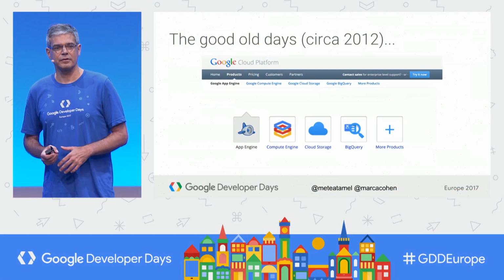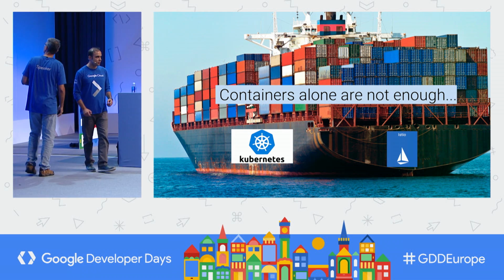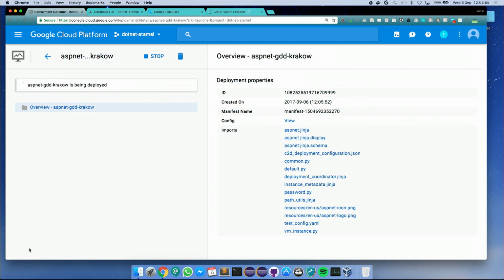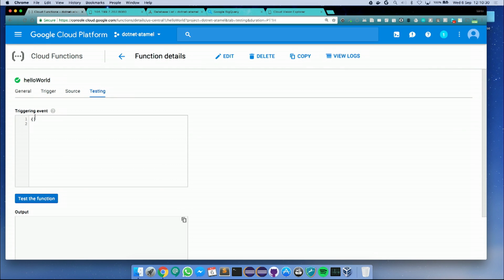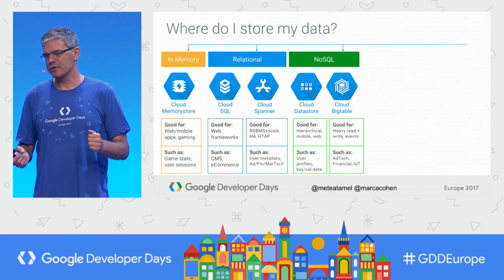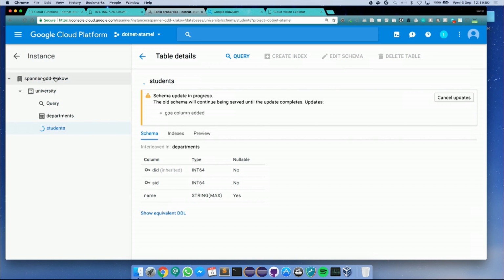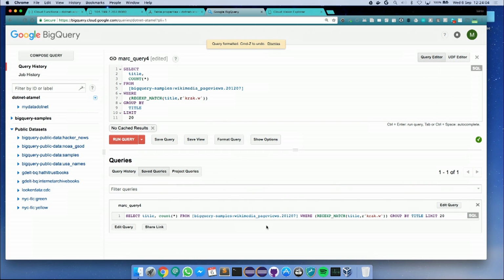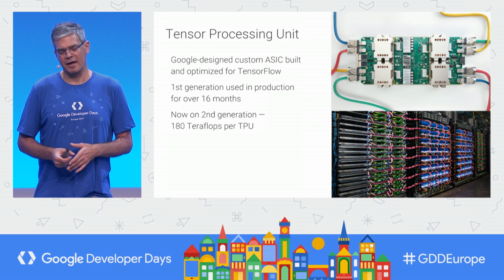Fundamentals of Google Cloud Platform: A Guided Tour (GDD Europe '17)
There's a lot to grok in cloud computing, and trying to understand it all can be daunting. In this video, Marc Cohen and Mete Atamel walk you through a hands-on, practical guided tour of the amazing scope and depth of problems that can be solved with Google Cloud Platform.